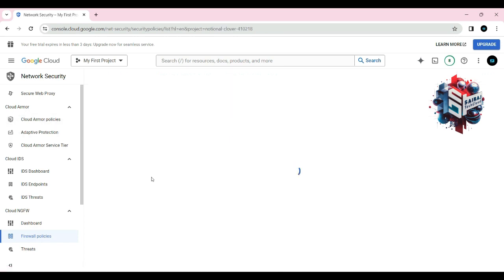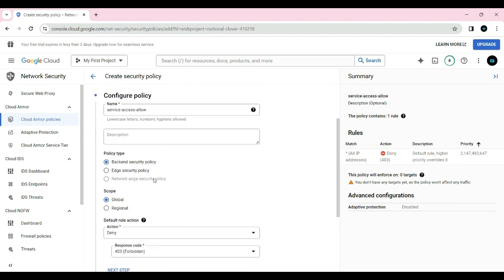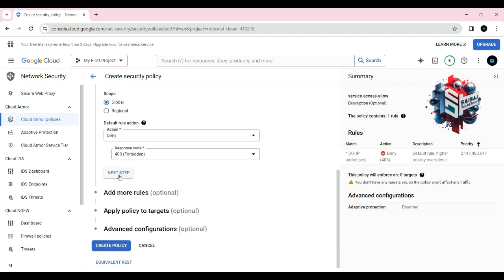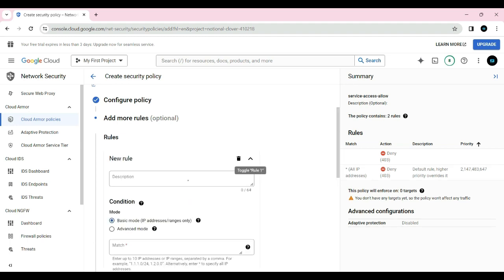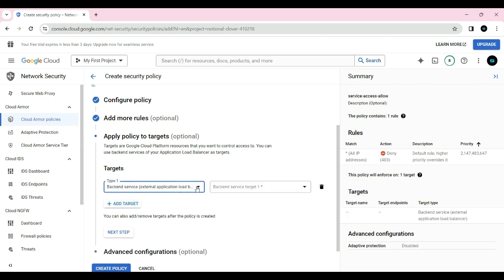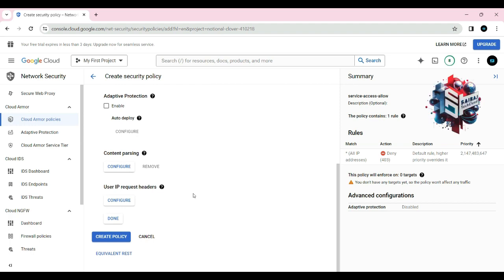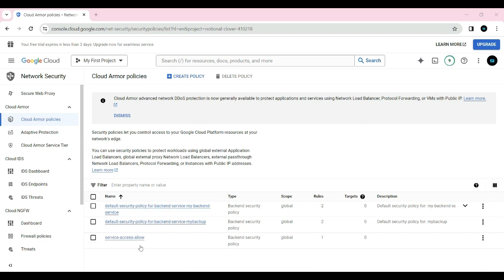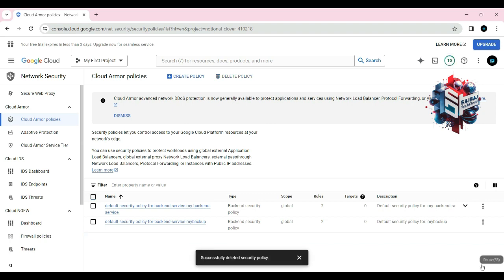GCP Tutorial-105 | Create a Cloud armor in GCP project🔥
gcp services
gcp tutorial
gcp devops